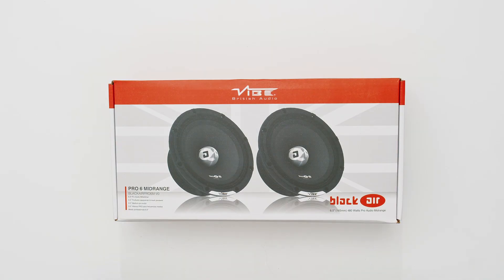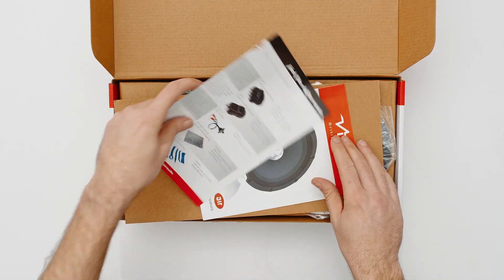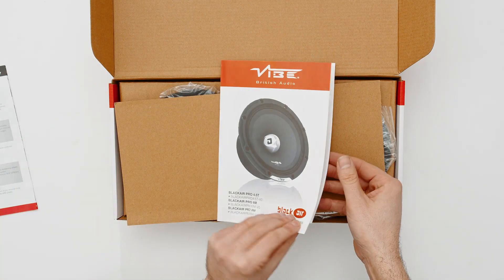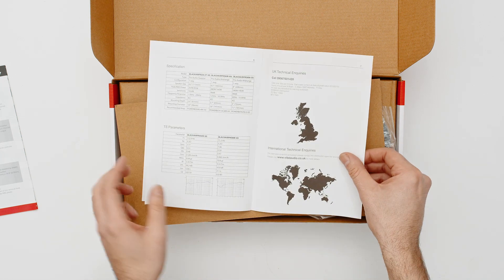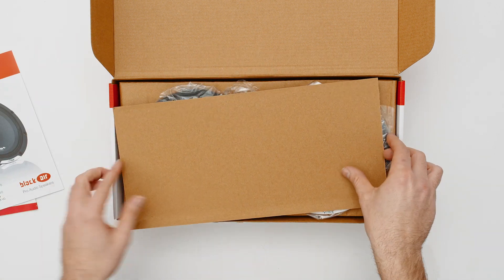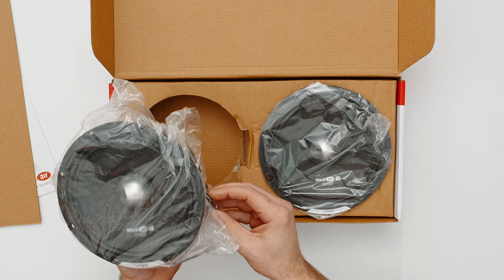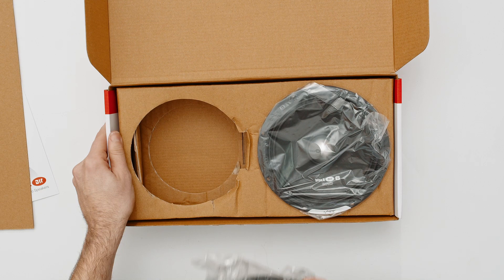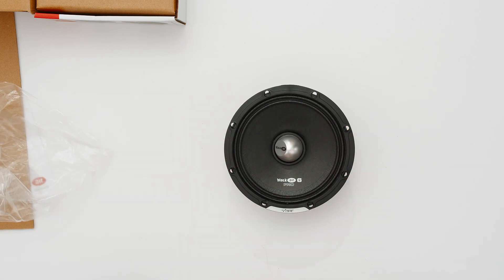UNBOXED : BLACKAIR PRO 6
Join us for our latest episode of "Unboxed" where we take you through the BLACKAIR 6 PRO.